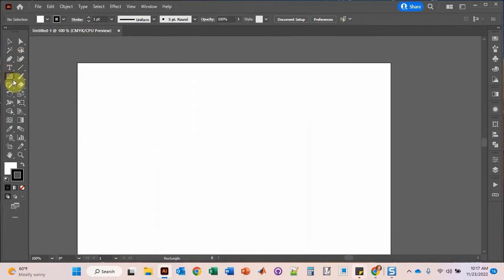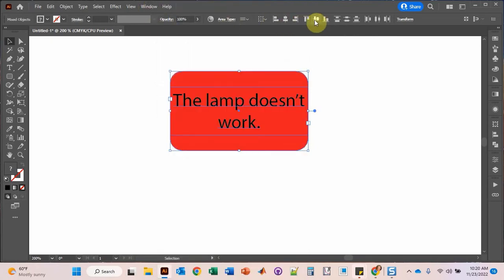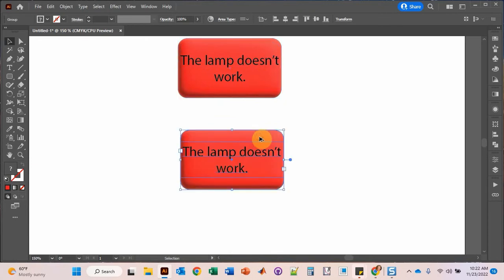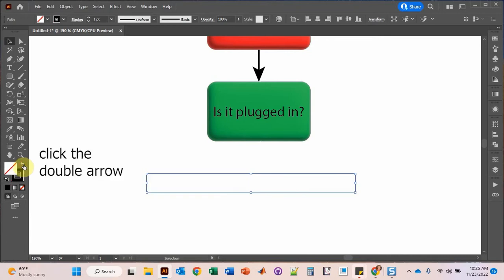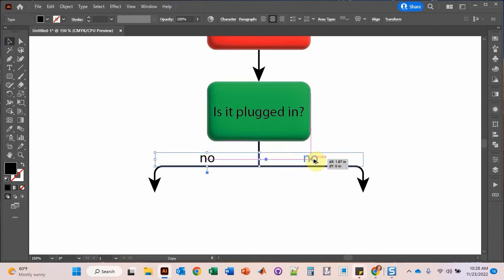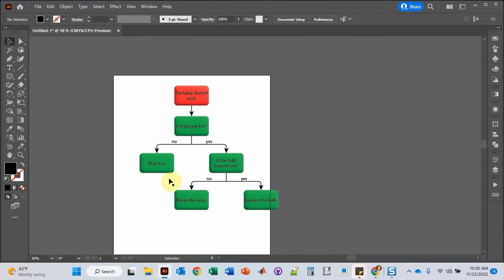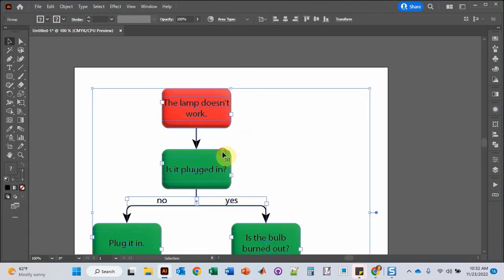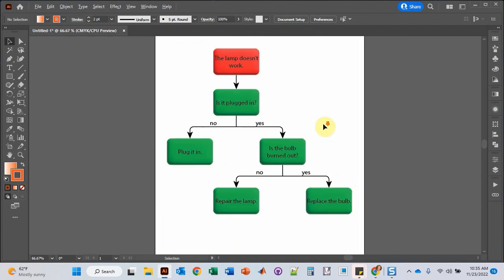How to draw a flowchart in Adobe Illustrator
This video tutorial shows how to draw a flowchart in Adobe Illustrator